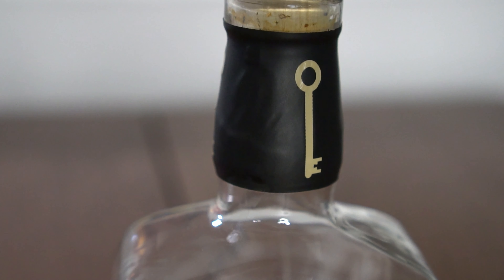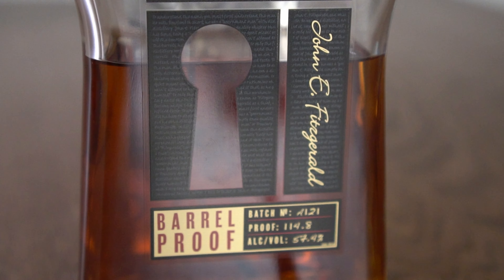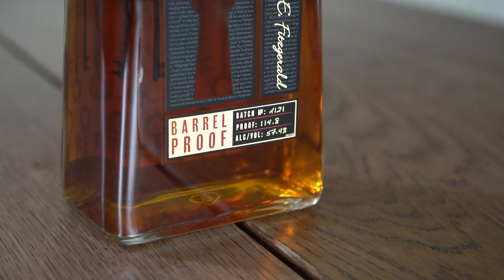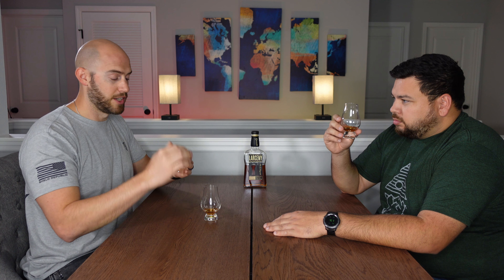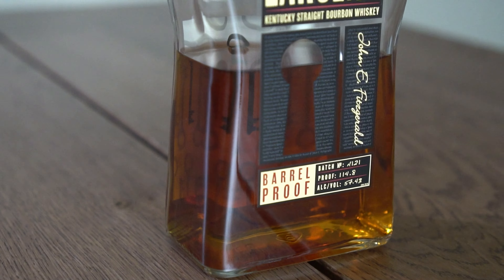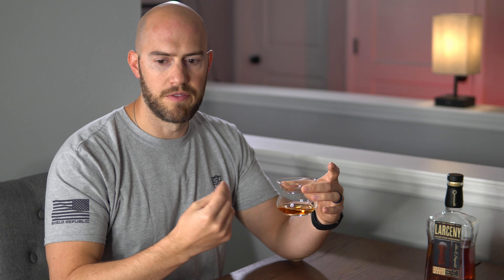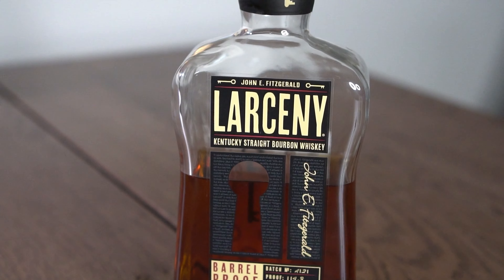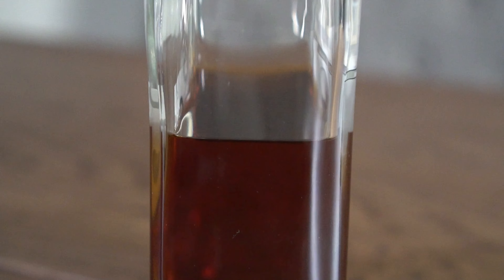Larceny Barrel Proof Batch A121, a step down in proof from 2020 but also in taste?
We review Larceny Barrel Proof Batch A121, the 4th batch overall and first batch of 2021. Although a step down in proof from 2020, is it also a step down in taste and value? Find out what we think of this straight bourbon from Heaven Hill.

The best way to hang out with us, join the community whiskeyfam